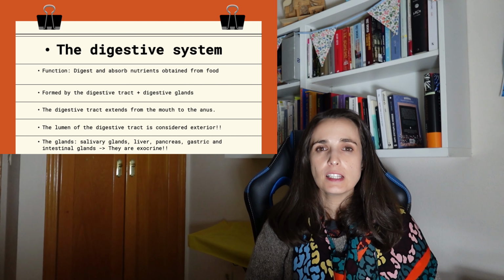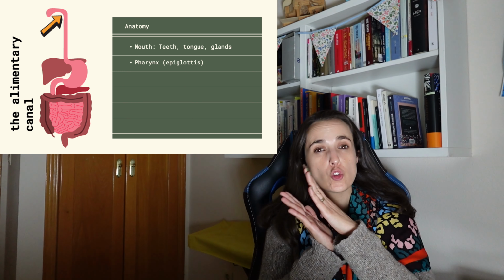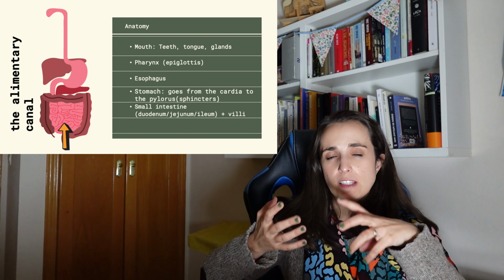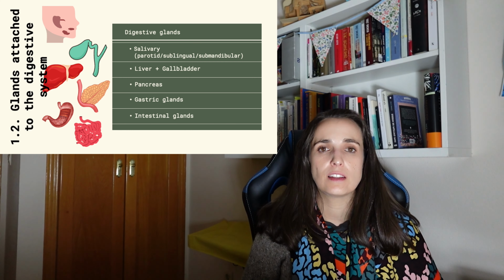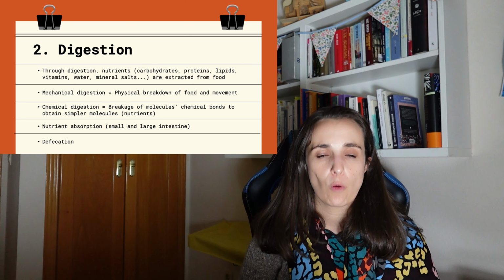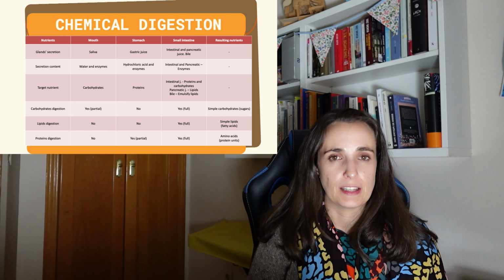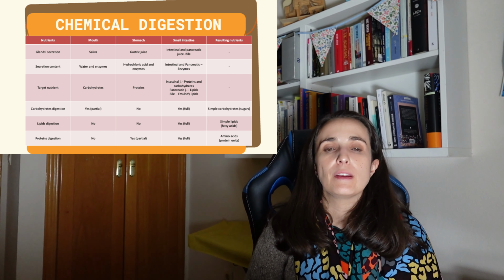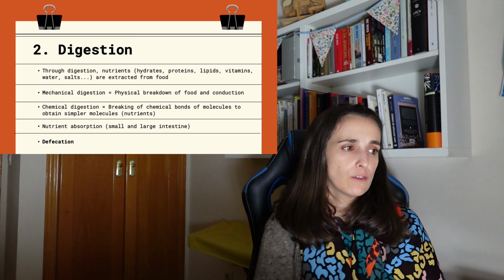The digestive system in the nutrition function. Anatomy and physiology | Biology and Geology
In this video, we will learn about the digestive system.

Chapters:
0:00 Intro
1:19 Anatomy
8:07 Physiology